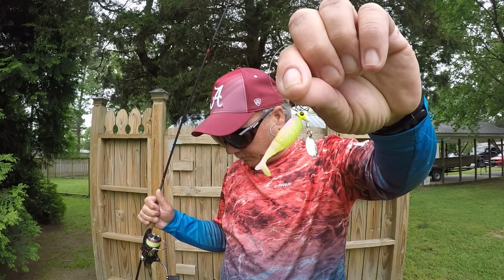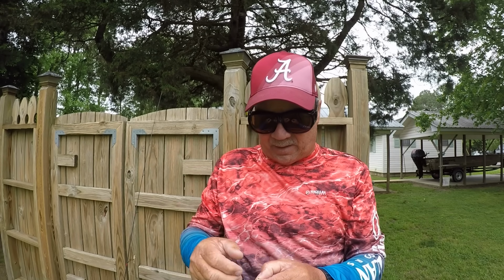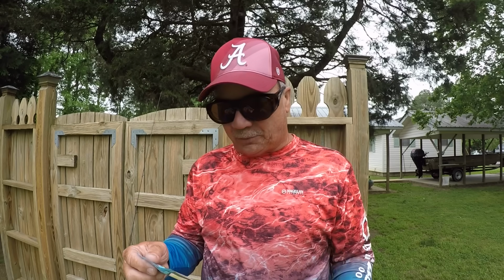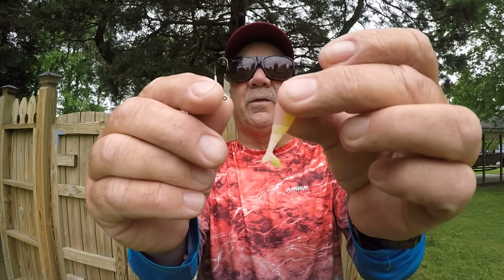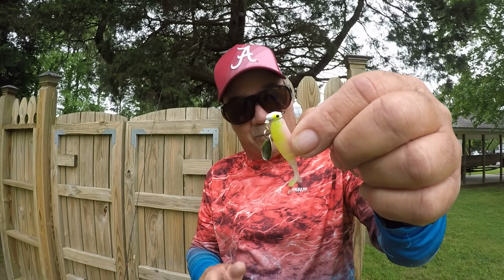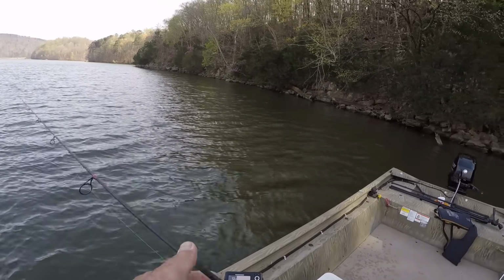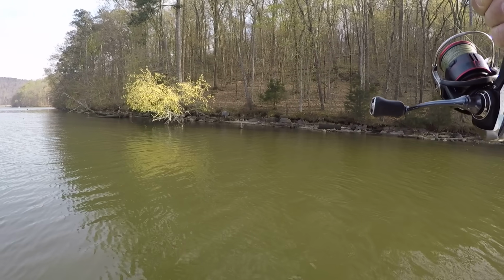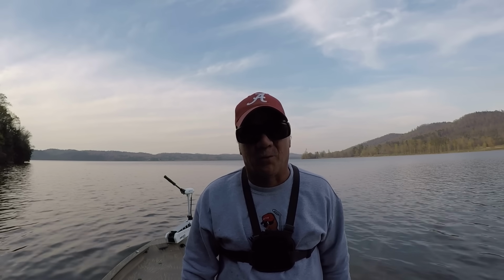How To Make A Road Runner A Crappie Catching Machine!!!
How to catch crappie with an underspin / road runner jig head. Crappie fishing secrets, hacks, tips, techniques, setup , rig, all included. Beginner crappie fishing friendly! I hope you enjoy the video!

1 JOHN 4:15
If anyone acknowledges that Jesus is the Son
of God, God lives in them and they in God.